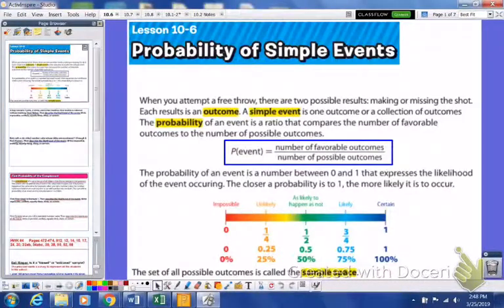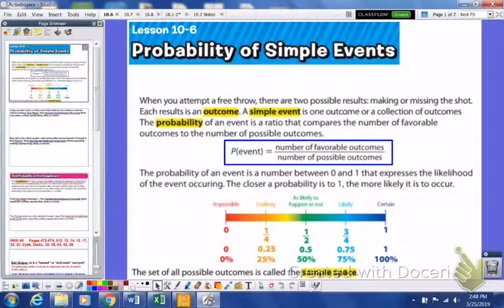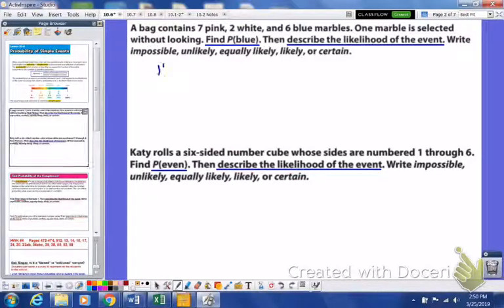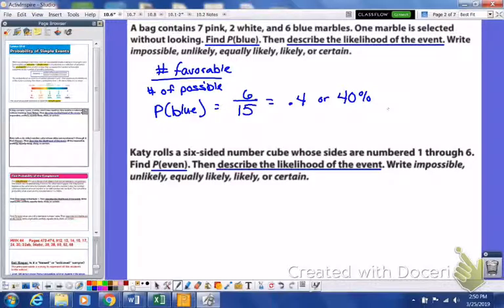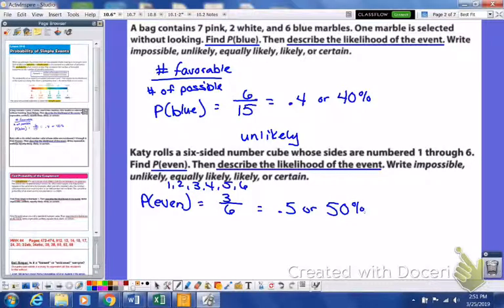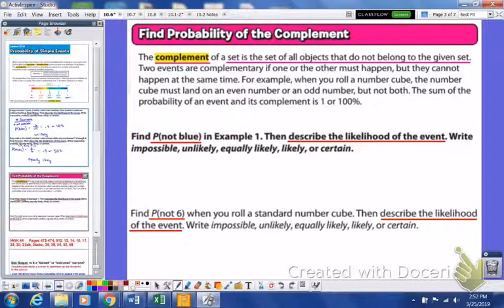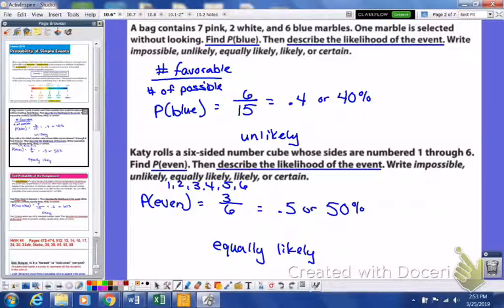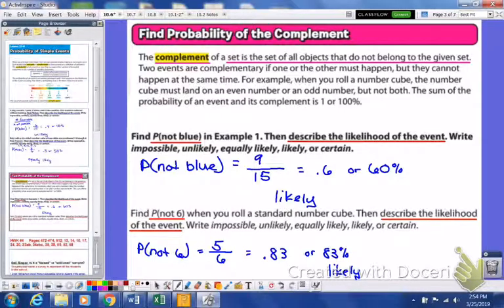Chapter 10 Lesson 6